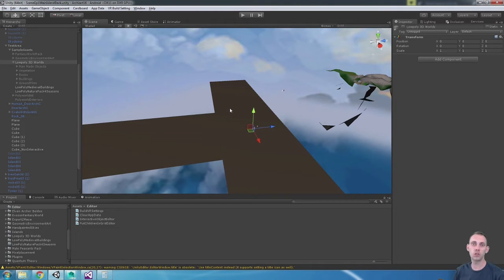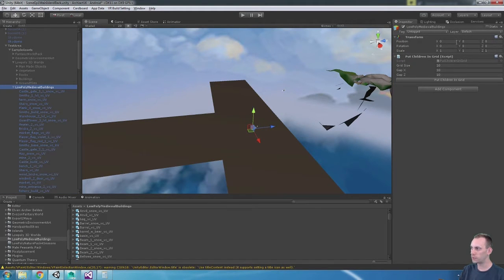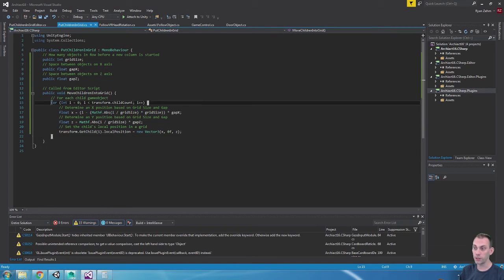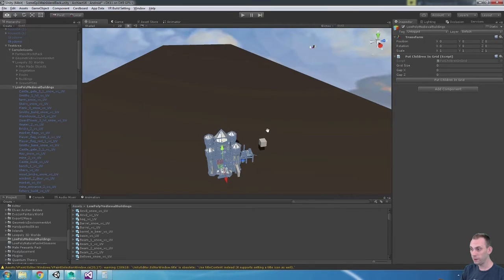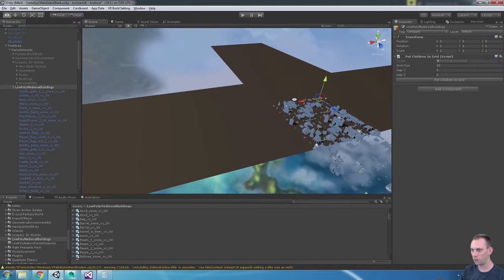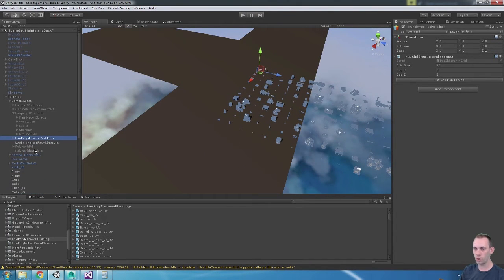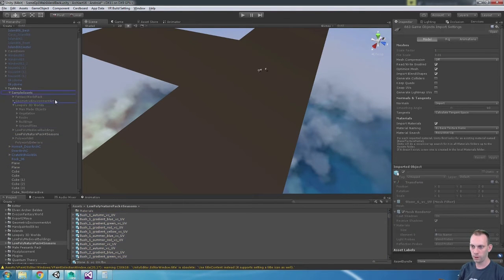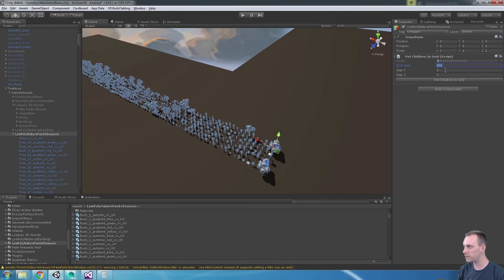Unity Editor Script: Put Children Into Grid- Automatically put Child GameObjects into Defined Grid